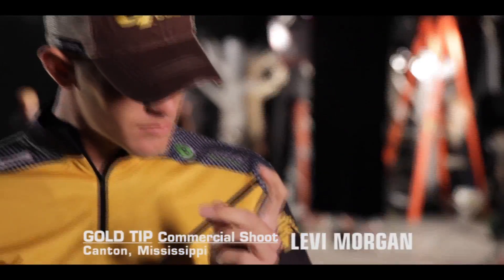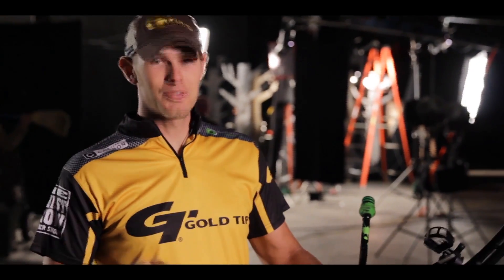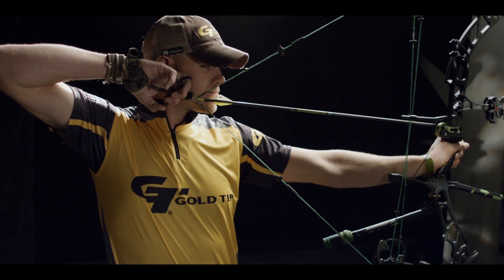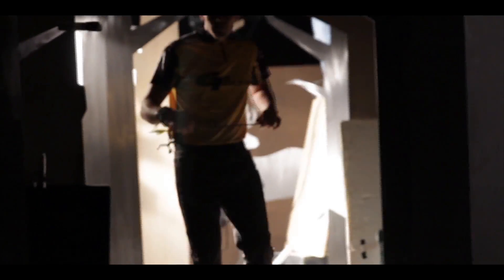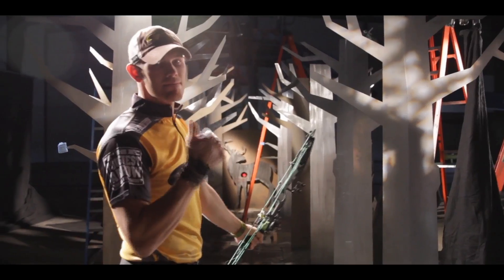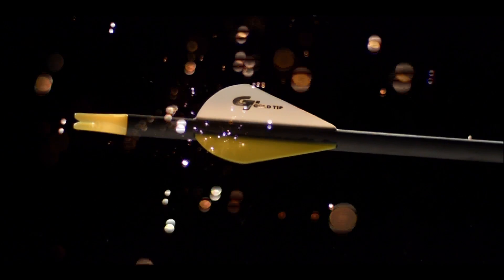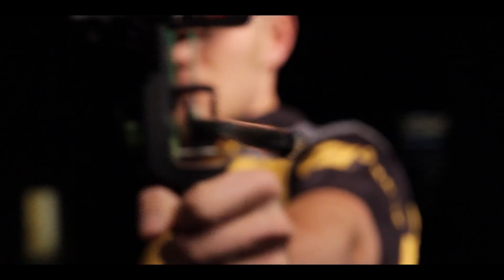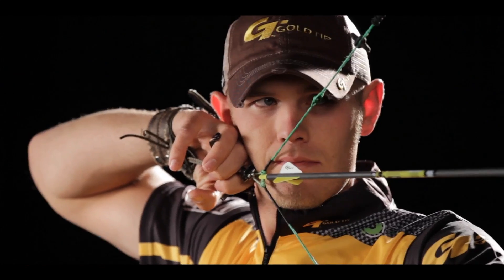Gold Tip - Commercial Shoot